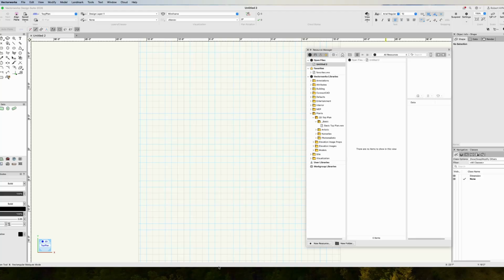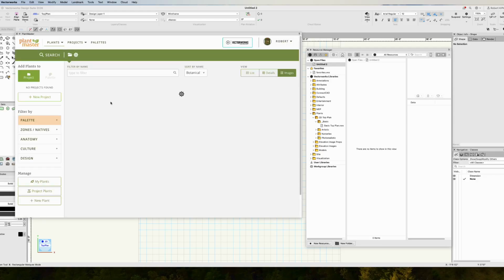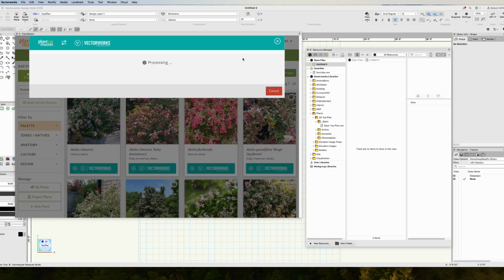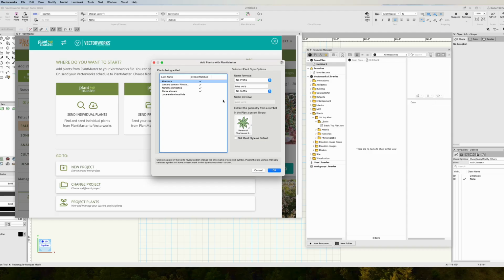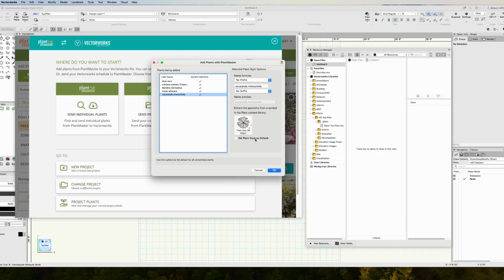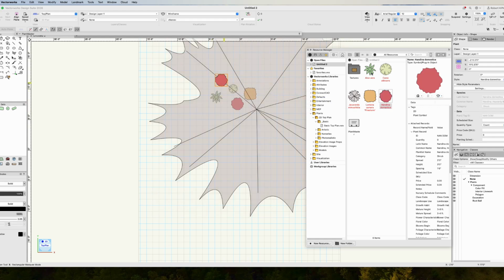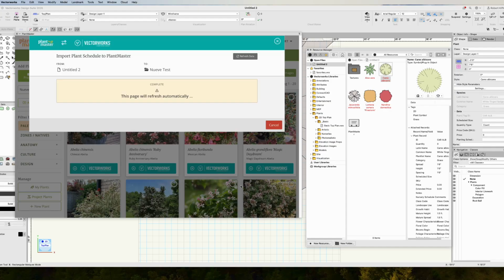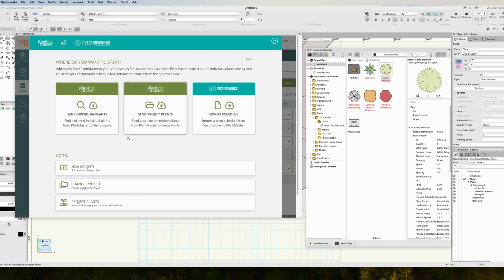Using the PlantMaster Plugin - Vectorworks Training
Tips, tricks, and best practices for using the PlantMaster plugin inside of Vectorworks Landmark.